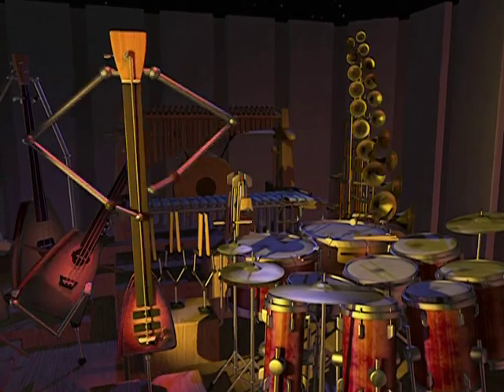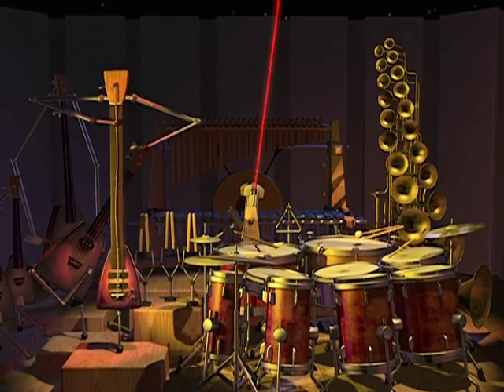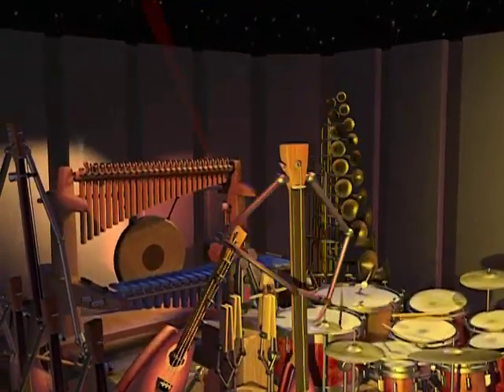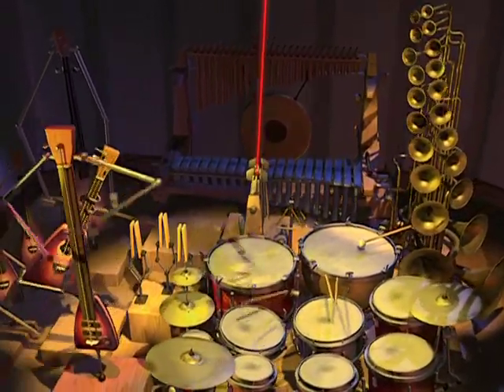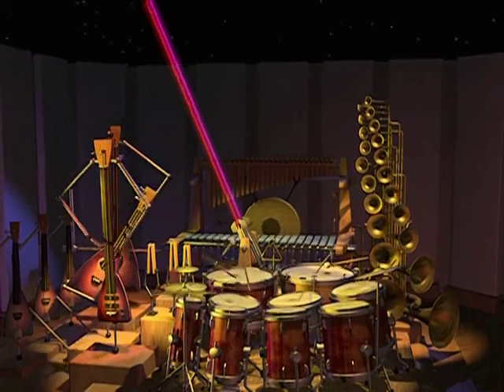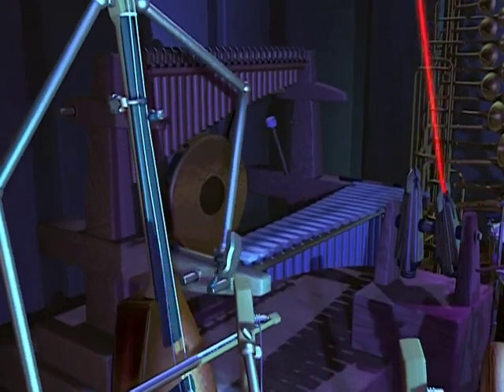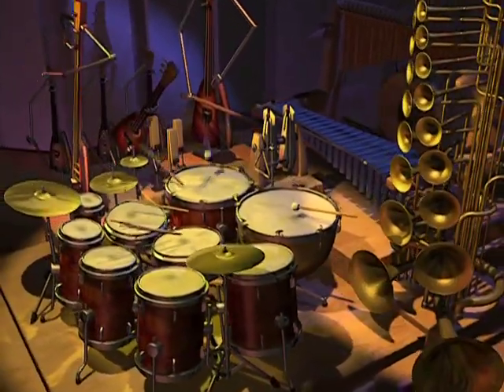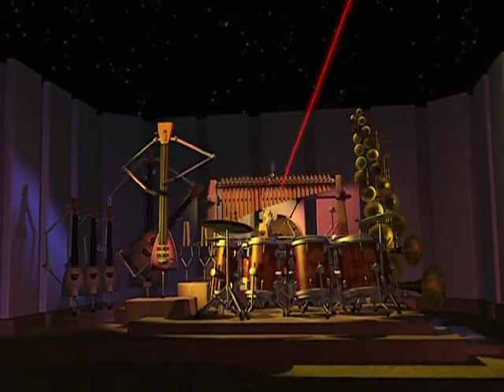Stick Figures - Director's Commentary - Animusic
©Animusic/Wayne Lytle